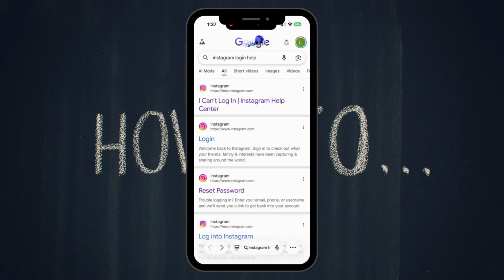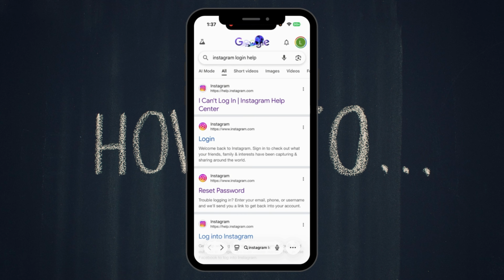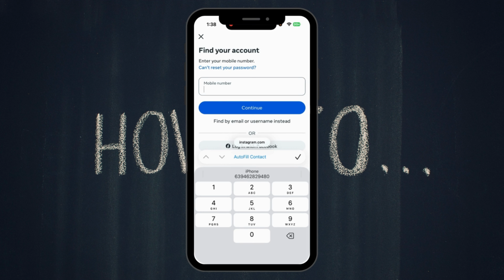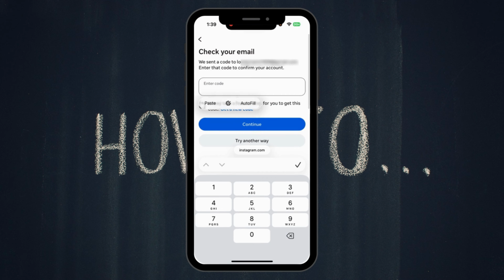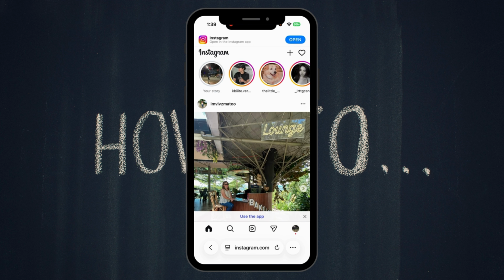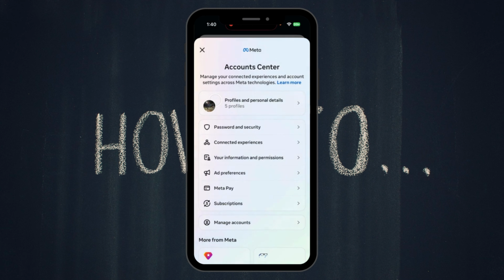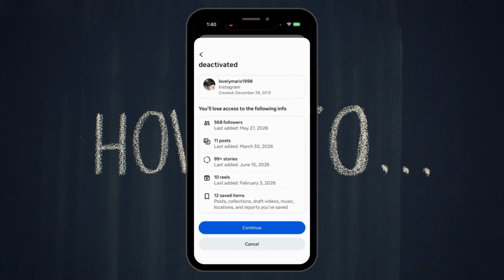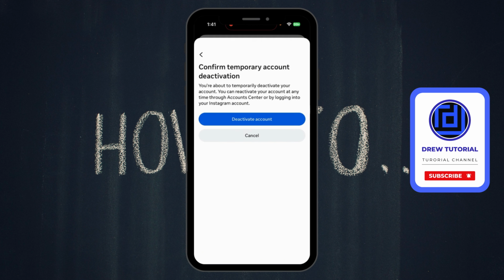How to Deactivate Instagram Without Password Follow This Step by Step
Learn how to deactivate Instagram without password in this step-by-step guide.
This tutorial explains the available options to deactivate your Instagram account if you've forgotten your password.

If you no longer remember your Instagram password but want to deactivate your account, this video walks you through the available recovery and account management options step by step.

📌 What you'll learn:

How to deactivate Instagram without password
What to do if you forgot your Instagram password
Account recovery options before deactivation
How to access Instagram account settings
Alternative ways to manage your Instagram account
Tips to secure your Instagram account